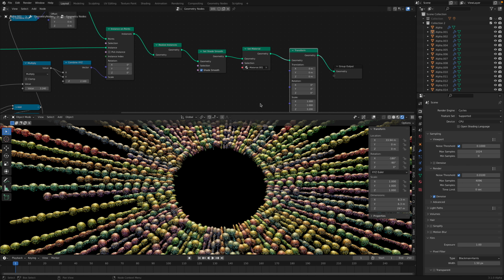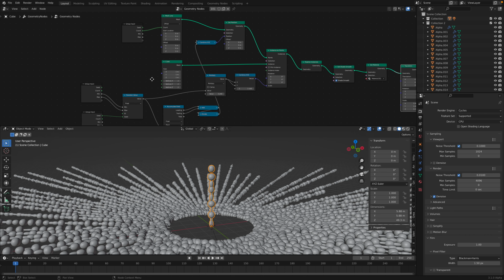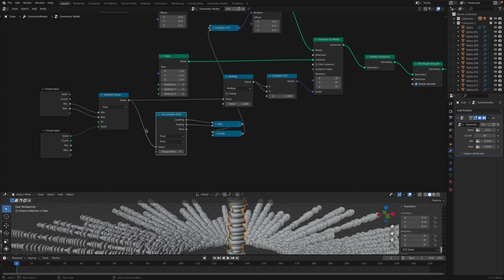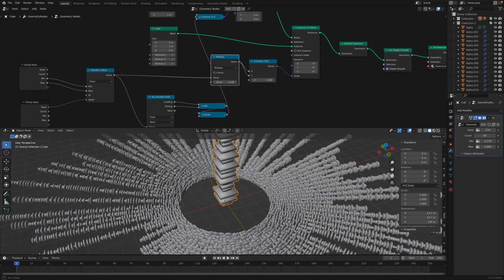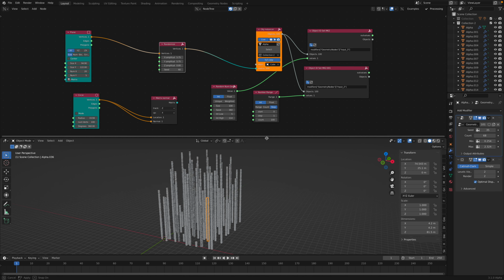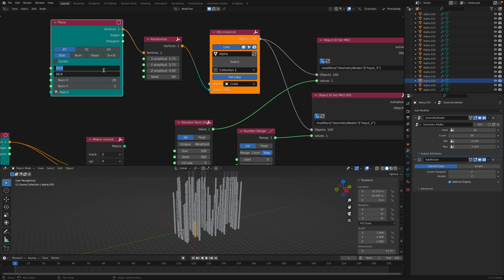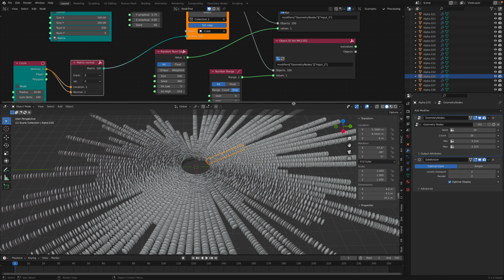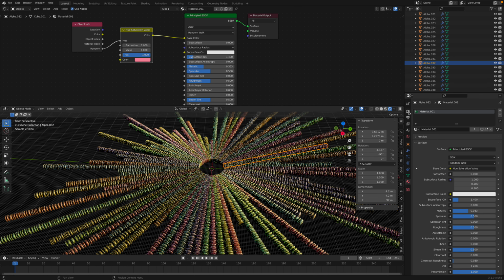LIVENODING Colorful Beads Mandala Using Geometry Nodes & SV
In this video, I am sharing a quick breakdown of this circular art "mandala" of strands of colorful beads generated using Geometry Nodes and SV nodes.

The setup required Blender 3.1 with "Accumulate Field" node in Geometry Nodes, I am using the node setup of stacked cube by Johnny Matthew like being shown here here:

Johnny actually made the geometry nodes "Accumulate Field" and with this node, we are able to accumulate values per instance being generated on the fly, hence the stacked cube geometry.

Once you have a single strand of stacked cube and subdivide it to look like beads, simply make instance duplicates of the beads geometry, with random SEED and COUNTS. I am using SVerchok for this as SV nodes allow quick duplication and randomization of the Modifier values on the fly, using nodes and simple expressions.

If you don't just use random value, you could generate a secret message beads, using this method.

There are of course many ways to create this, but this is one of them and hopefully quite clear, enjoy and happy 2022!